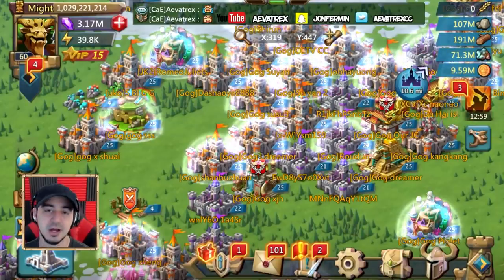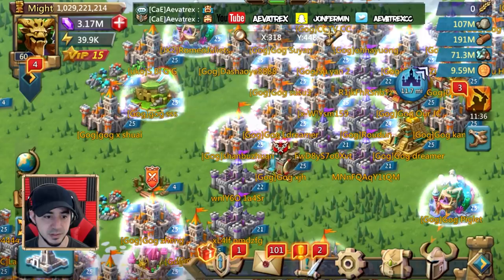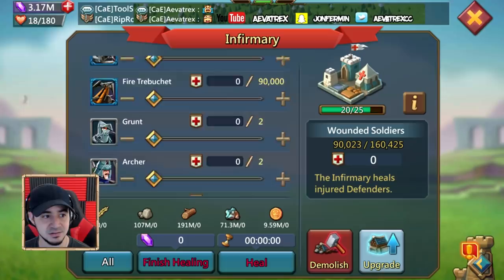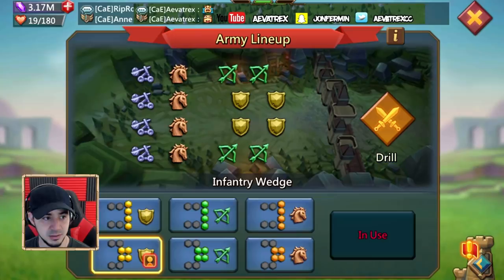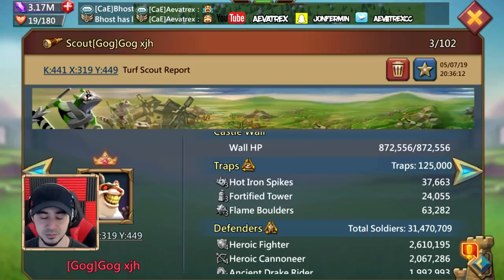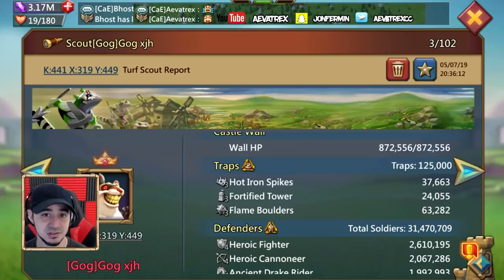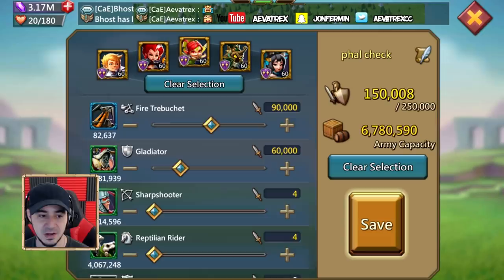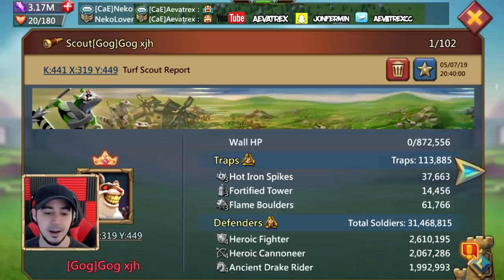How to Check an Enemies Phalanx with Siege! Lords Mobile